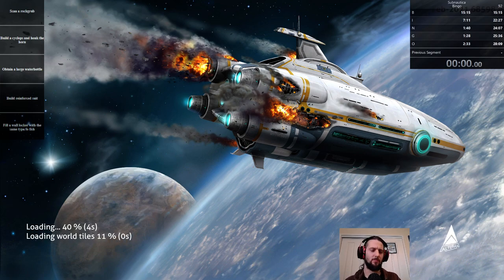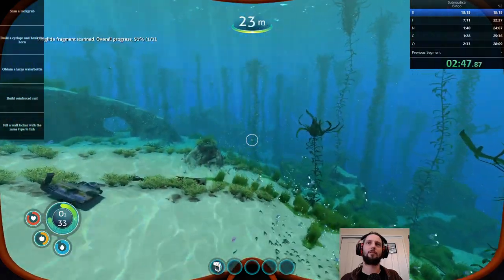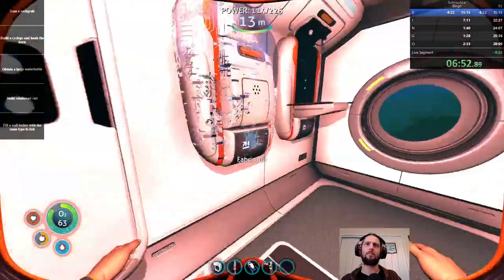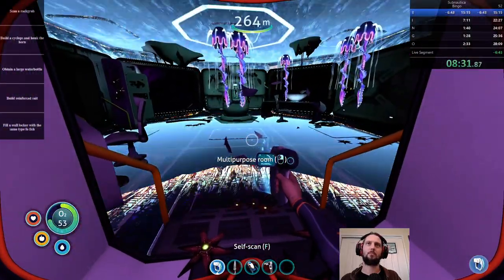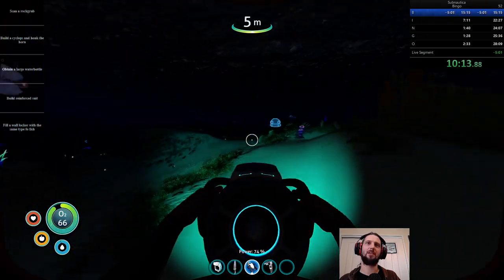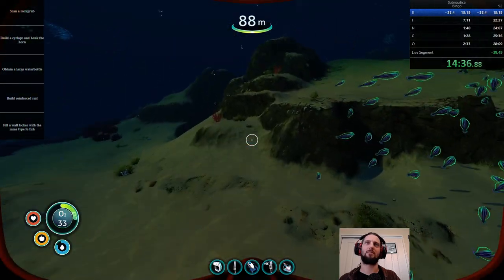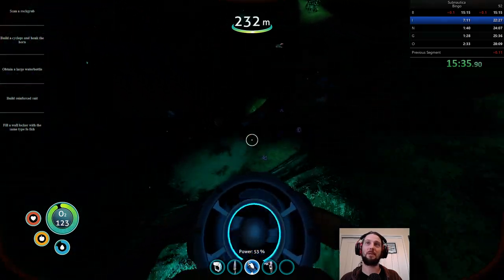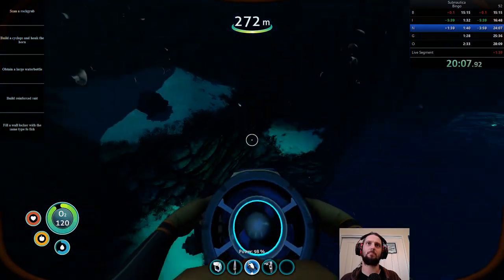Subnautica Bingo! oculus col3 28m42s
Third time lucky on a glitched attempt, after getting screwed by Cyclops fragments one time, then messing up and forgetting the lubricant for making the sub on the next attempt. Both times it felt that sub-30 was doable when clean. This time we got a boost from a time capsule (they are allowable in bingo, but not the real speedrun, and this video demonstrates why) but karma balanced things out in other ways - I think sub 30 was likely regardless.

15:30 Wall locker full of same type of fish (spadefish)
17:00 Scan a rockgrub
24:34 Craft a reinforced suit
26:43 Obtain large waterbottle
28:58 Honk!

Note: old seeds will no longer generate the same set of objectives if changes are made to the overall objectives list.